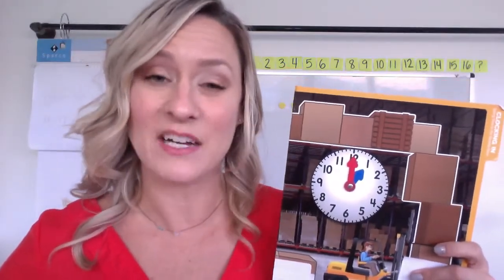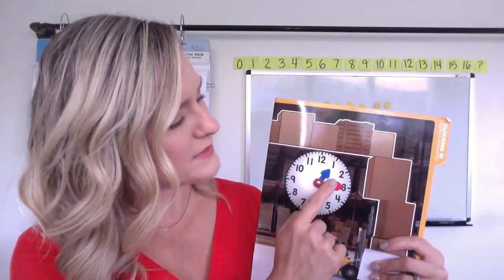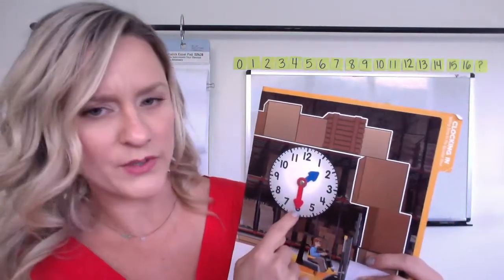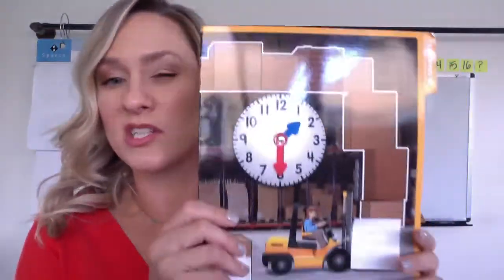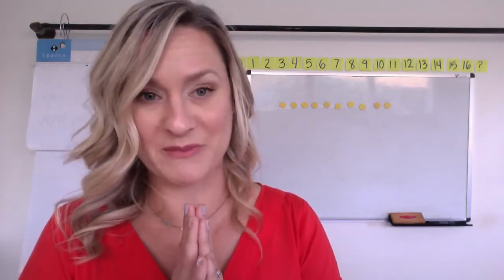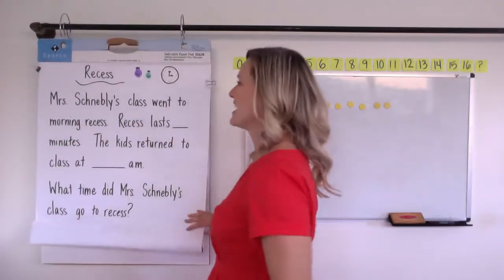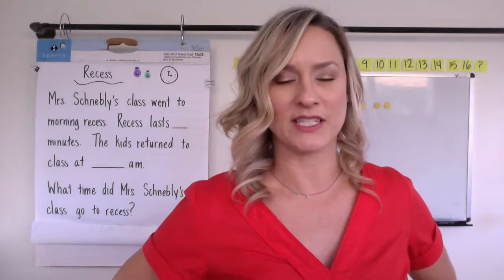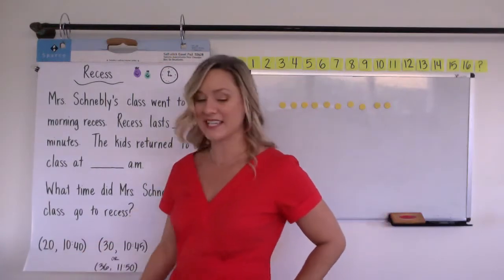Recess: Elapsed Time (2nd Grade)